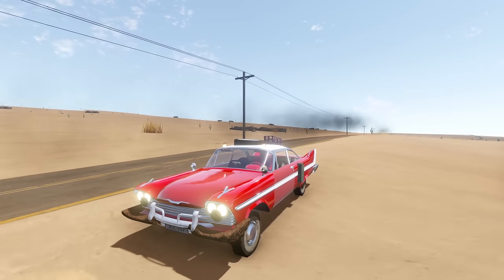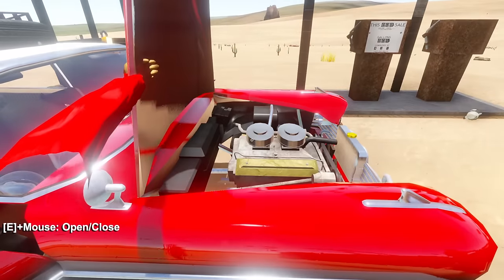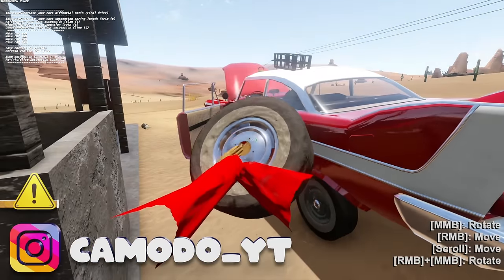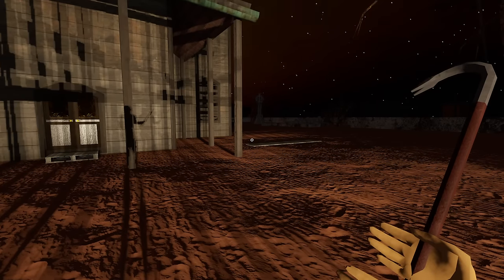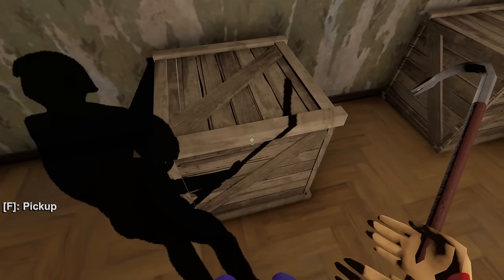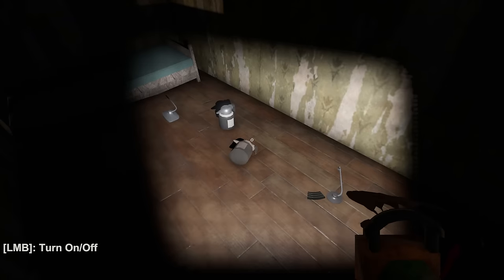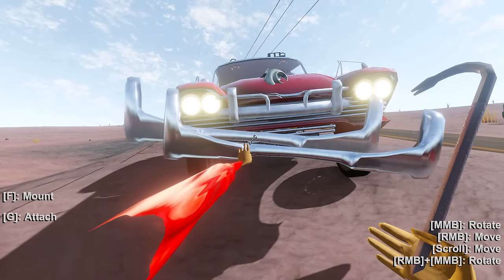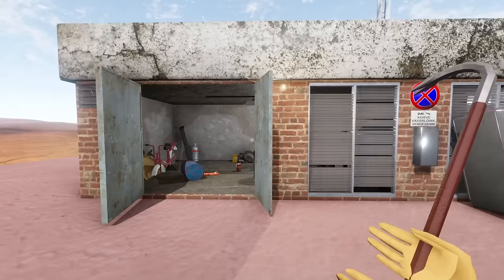I Created an Armored FURY to Run Over MUTANTS in The Long Drive Mods!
Making a MAD MAX FURY to Run Over MUTANTS in The Long Drive Mods! Today Camodo Gaming looks for new cars in The Long Drive game. This is an apocalyptic driving game like Jalopy.